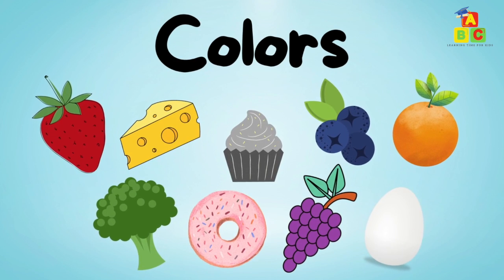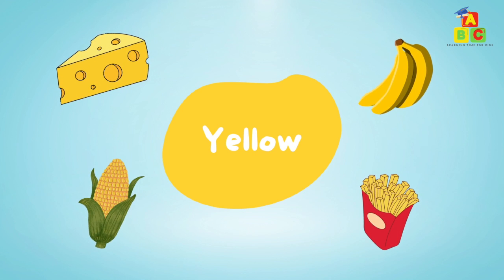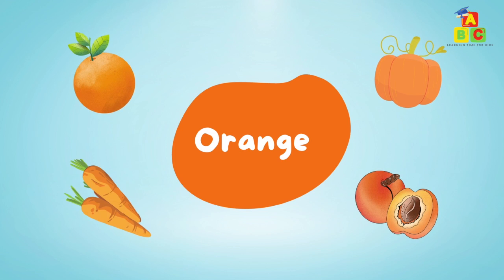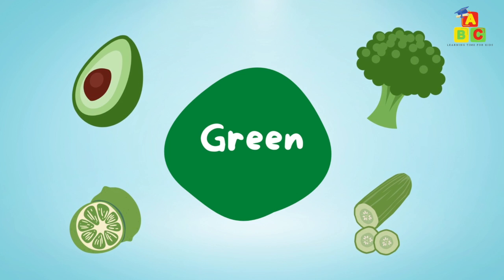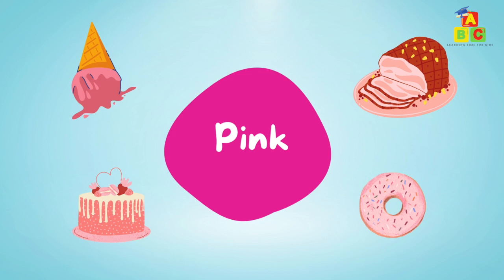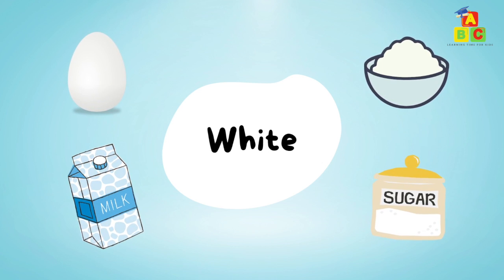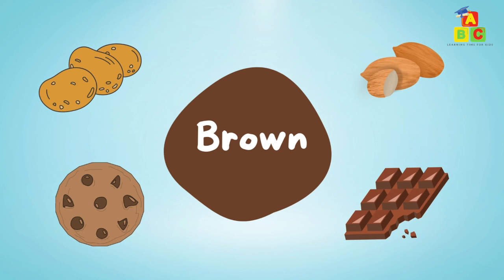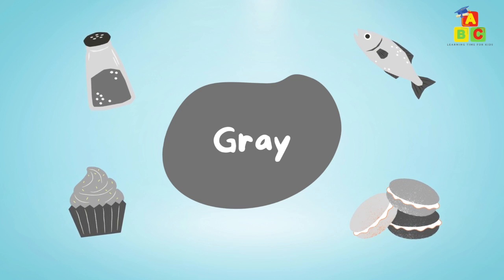Food Colors | Learn the Colors of Food (Educational Videos for Kids)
Learning the color of the food. This educational video is perfect for kids to learn the colors of everyday food.

Learning Time - Educational Videos create fun, colorful, and educational videos for the whole family will enjoy.

We create videos to learn the ABCs, numbers, shapes, colors, and more, all made just for kids!

We enjoy enhancing children’s incredible creativity, imagination, and learning ability and we hope Learning Time will become a fun place for them to learn and enjoy.